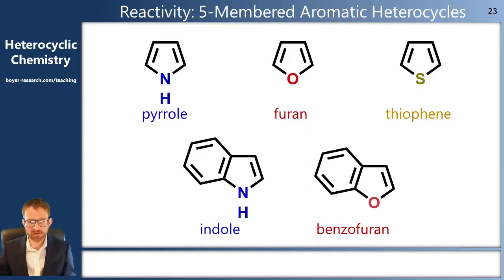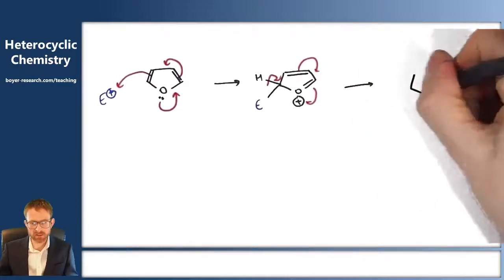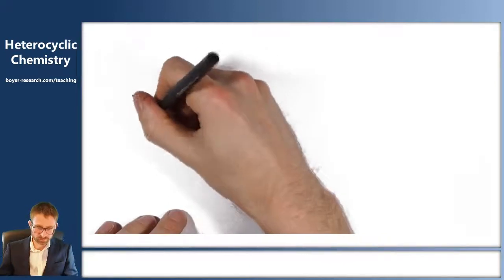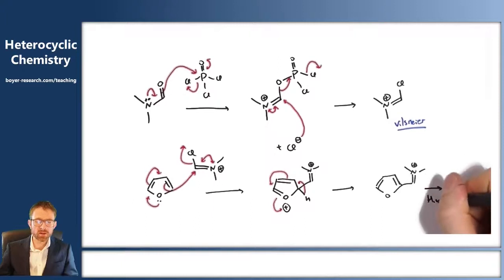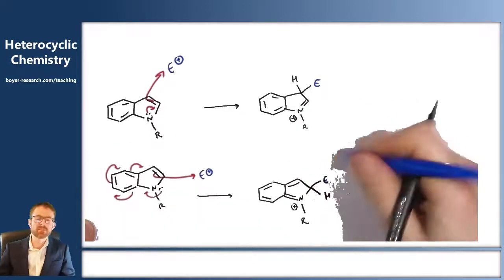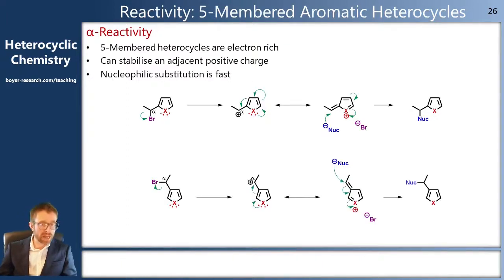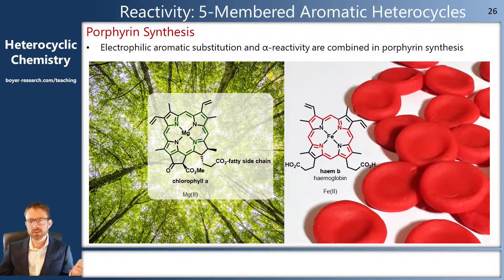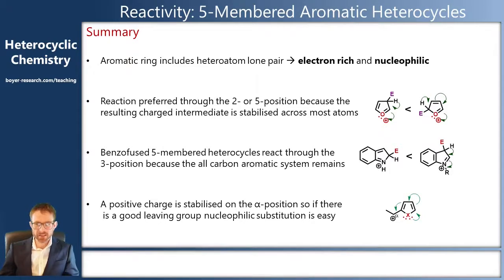08 - Reactivity of 5-Membered Aromatic Heterocycles